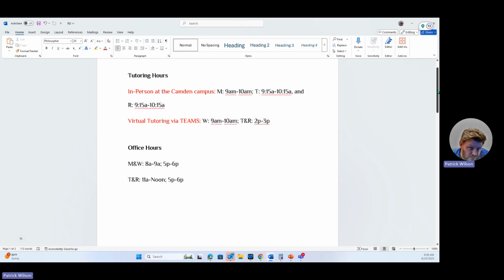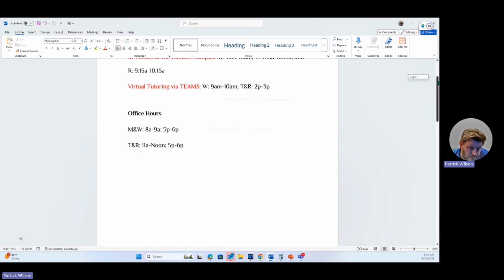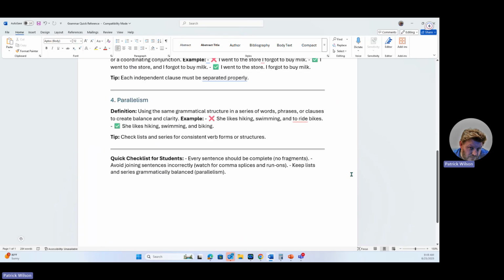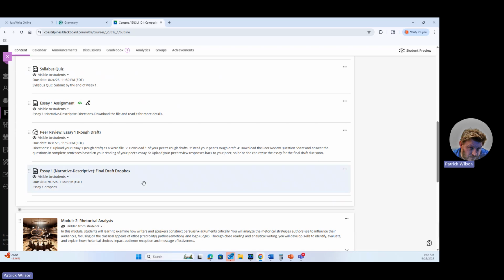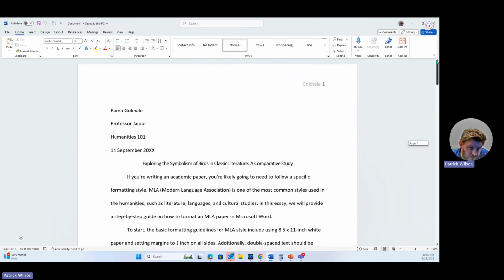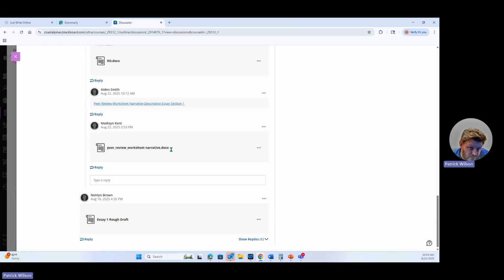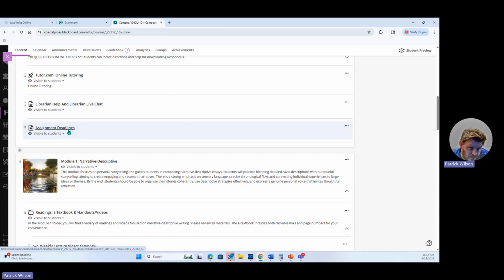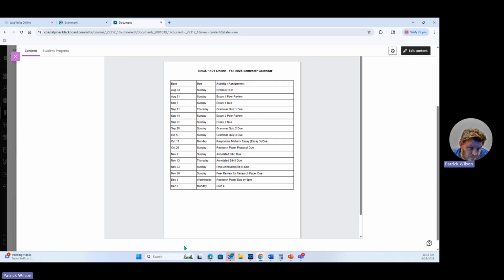Week 2 Lecture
Week 2 Lecture – ENGL 1101
This week’s lecture covers course modules, assignment deadlines, and the importance of avoiding zeros. Professor Wilson explains grading policies and technology requirements for online exams, and then walks through upcoming tasks, including peer review and preparation for the grammar quiz.